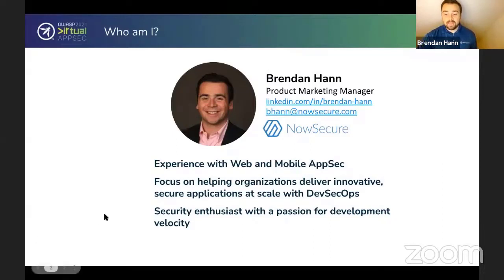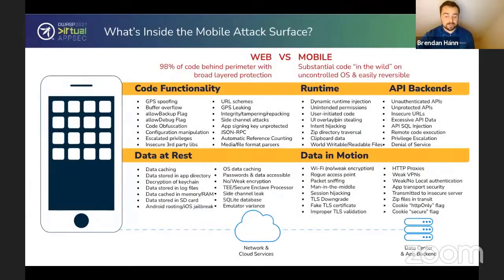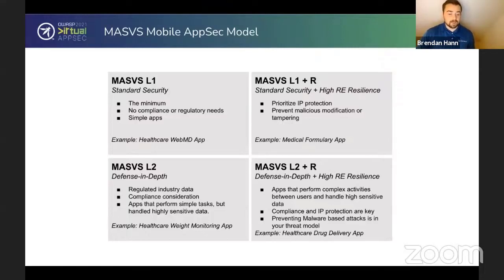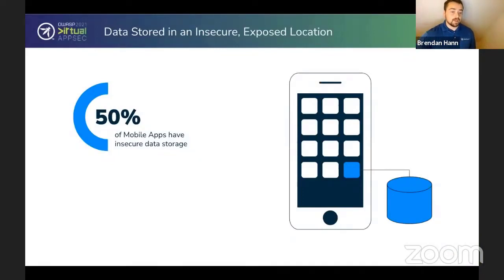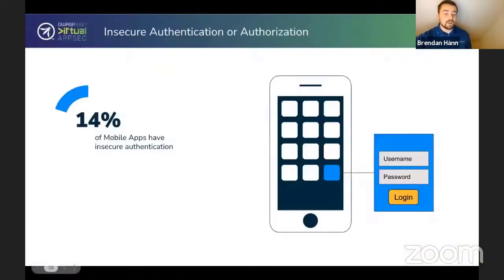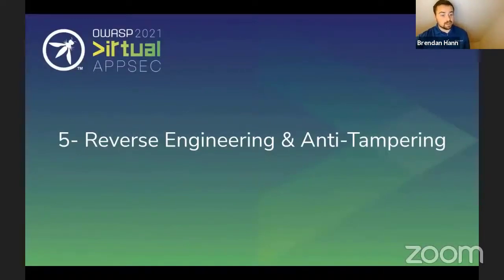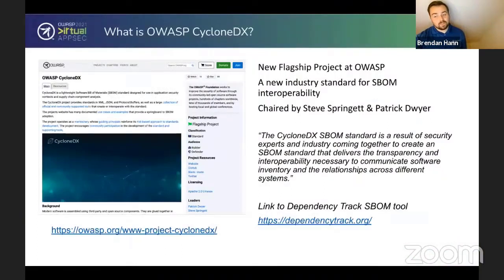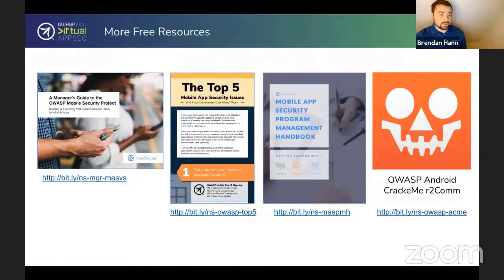Insiders Guide to Mobile AppSec with Latest OWASP MASVS - Brendan Hann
Speaker
Brendan Hann
NowSecure, Mobile Appsec Advocate and Product Solution Leader

Description
From the birth of MASVS and MSTG in January 2018 to the most recent updates, the OWASP Mobile Security Project has advanced the state of mobile app security testing dramatically. As supporters and contributors to the Mobile Security Project at OWASP, we have pen tested thousands of mobile apps and scanned millions of commercial apps in the app stores over the years... and have identified the most common security issues that plague developers and security teams. Whether you are new to mobile pen testing or a veteran looking for the latest tools and tactics, join this session to learn the keys to mobile appsec leveraging OWASP MASVS and practical real world experience.